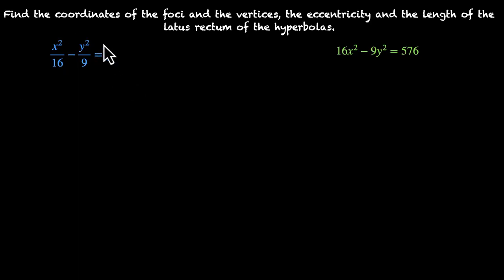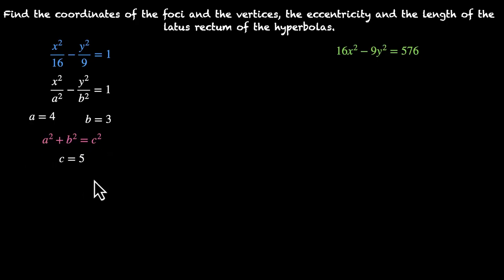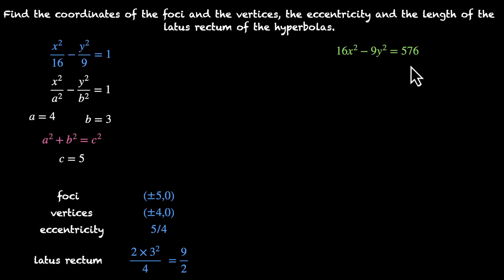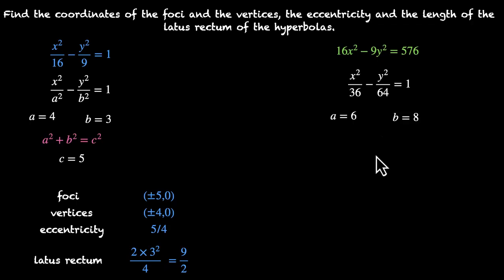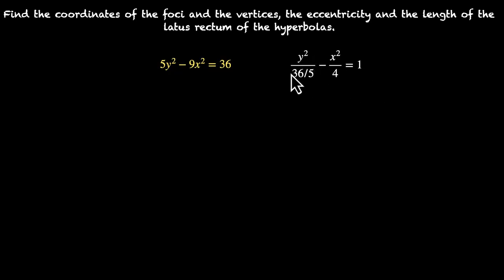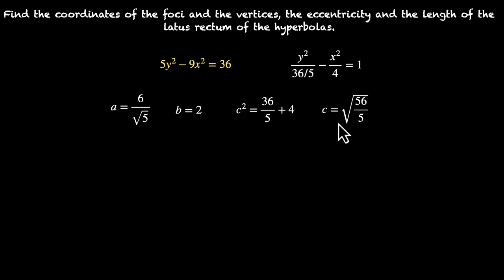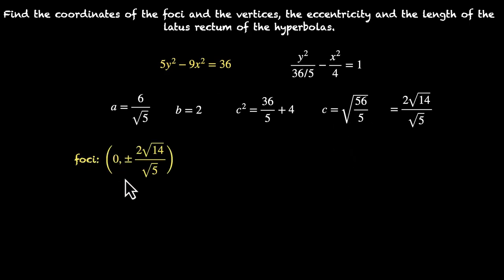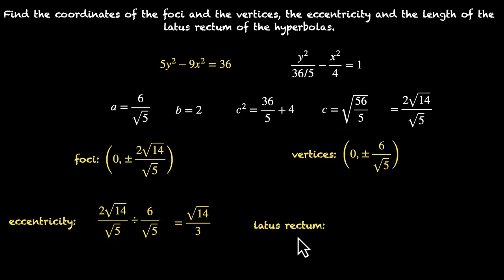Finding parts of a hyperbola given the equation